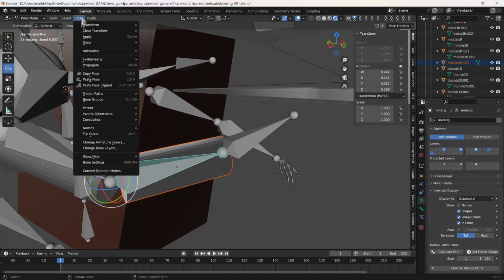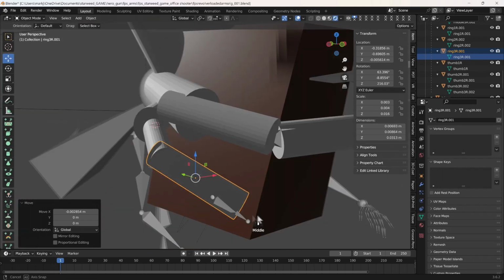Blender: Part D - low poly revolver gun and FPS "hands" for Unity FPS game project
We've done so much - but we ain't done yet! Refining our fingers for starters on the main gun hand; using geometries and Edit Mode helps get the job done!